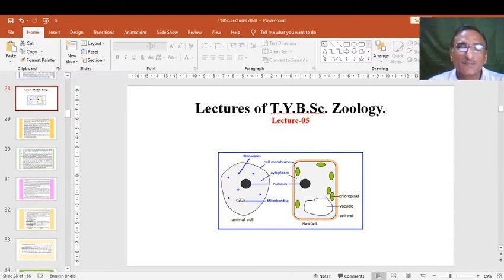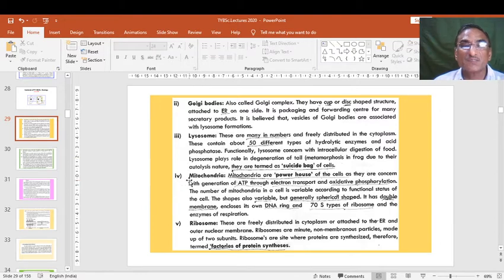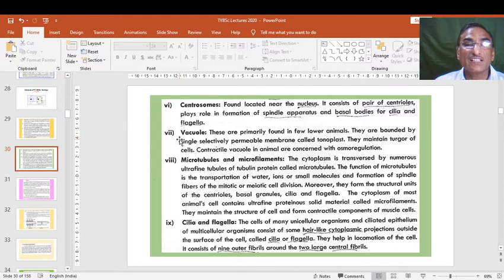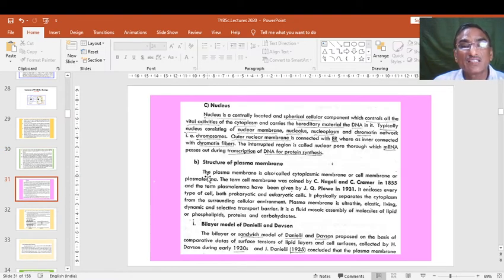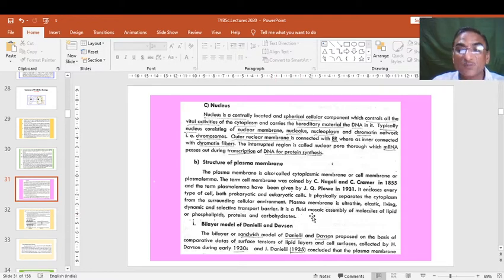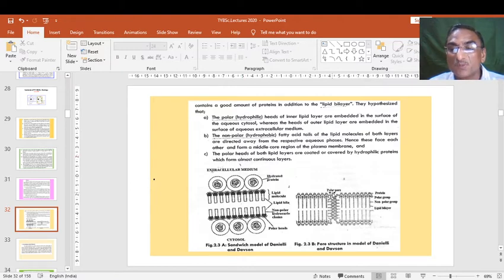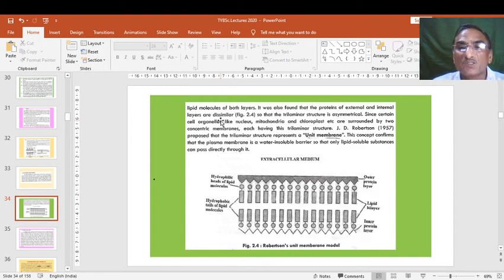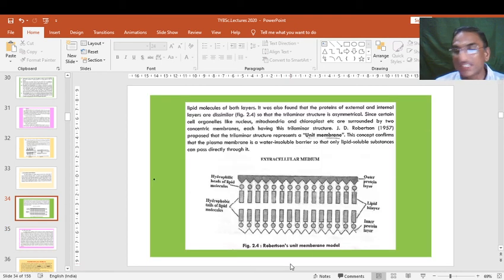2020 08 25 23 28 58CMB Lecture 05